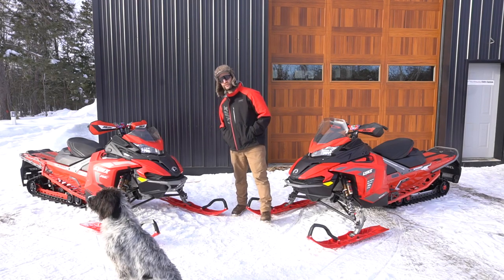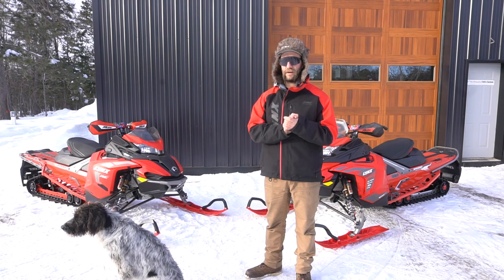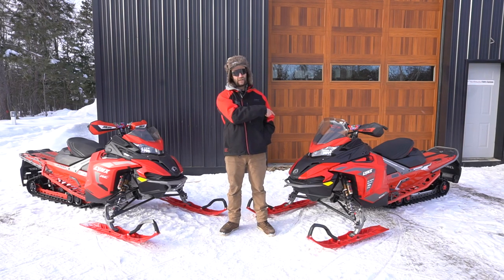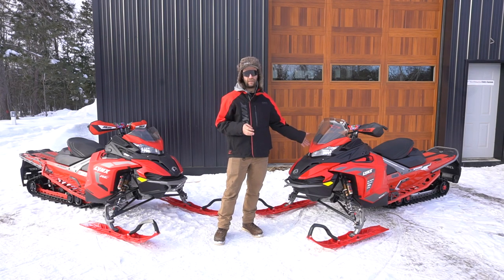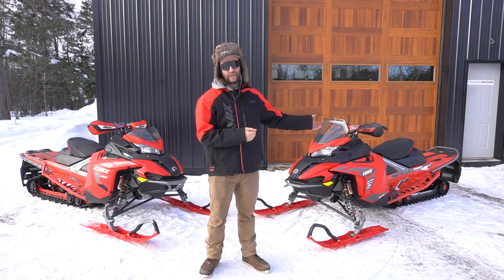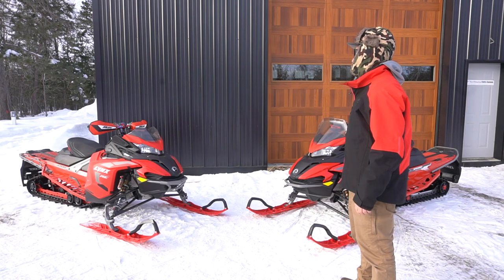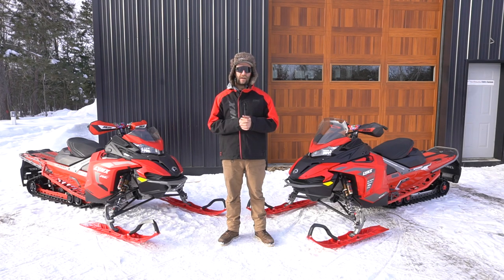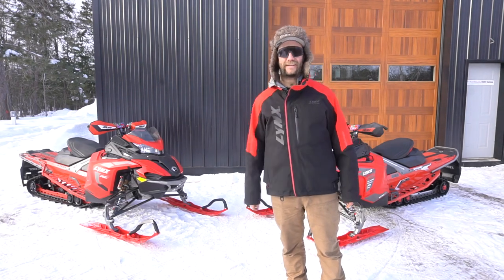Rave RE vs. Xterrain RE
A simple comparison of the @LynxSnowmobiles Rave RE vs the Xterrain RE.